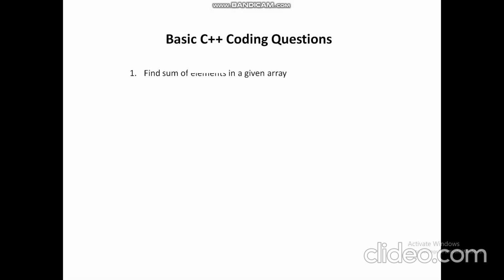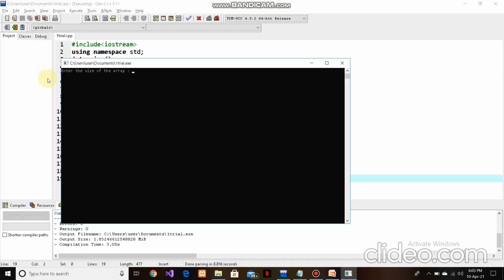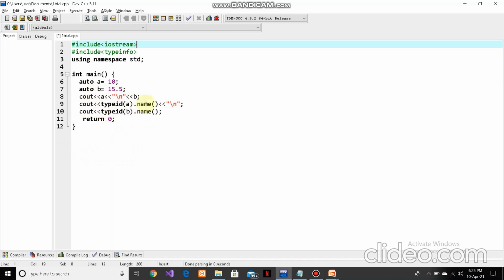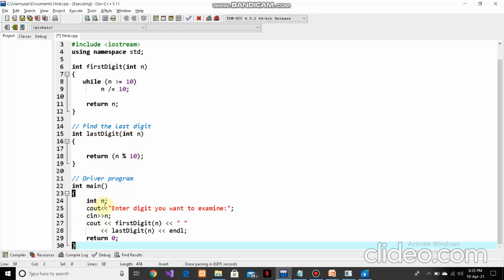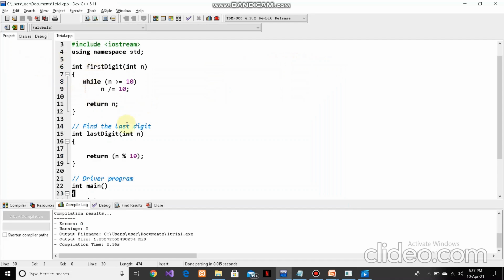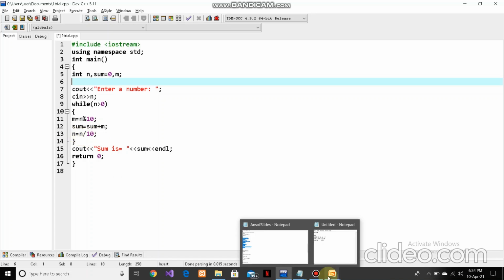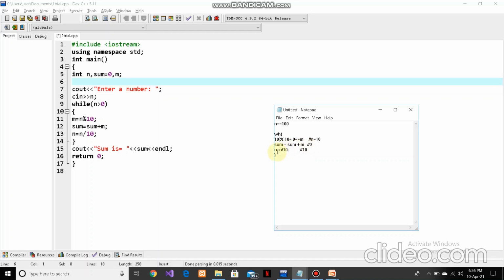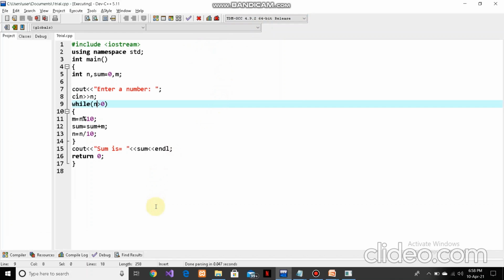C++ Programming Language-S13 (Basic Program Series)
Let me know if you have any doubts about this topic in the comment section.📥
For beginners, this is the best platform to learn to code. We teach programming from the very beginning to a higher level.
Is it helpful to you, if yes let me know with your comment. ❤️
 Keep following @mukam.coding.mentor for more such amazing learning. 👩‍💻
Follow 👉🏻 @mukam.coding.mentor
Follow 👉🏻 @mukam.coding.mentor
Follow 👉🏻 @mukam.coding.mentor

We have many tutorials for you such as-
 📝C language
📝 C++
📝 Data structures and algorithms
📝 HTML
 📝 CSS
📝 Javascript
📝 Bootstrap
📝PHP
📝Python
📝.NET
📝CREO
📝C#
📝DATA SCIENCE
📝COMPUTER SCIENCE
📝HTML5
📝RUBY

🖥️ Learn how to make websites And start making your new website with us.